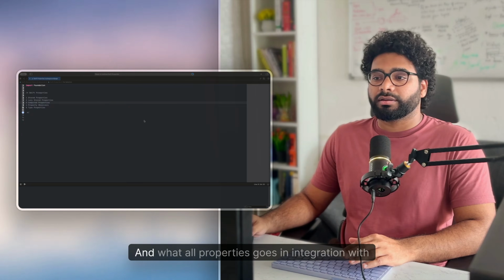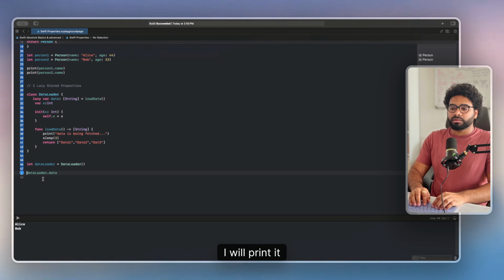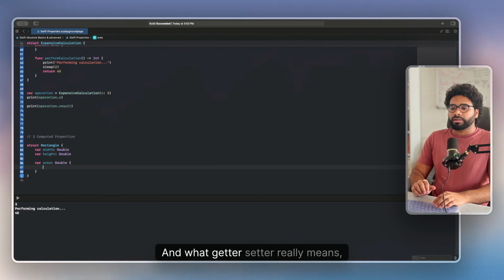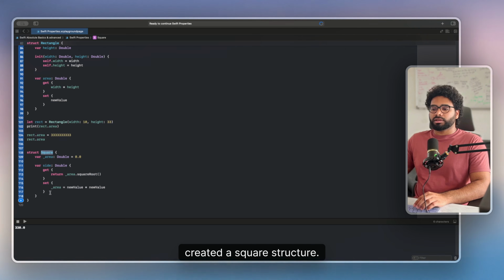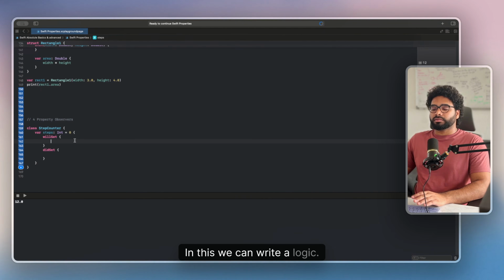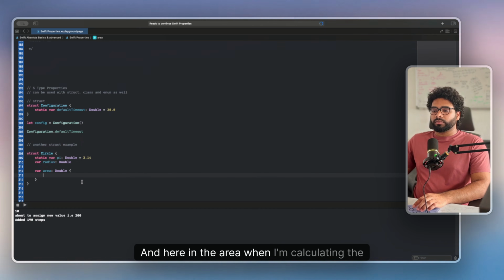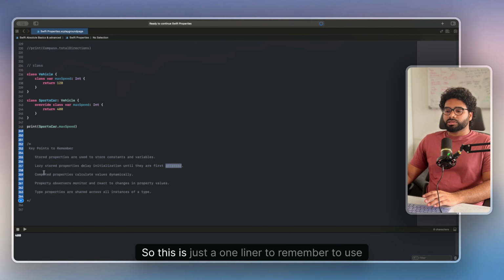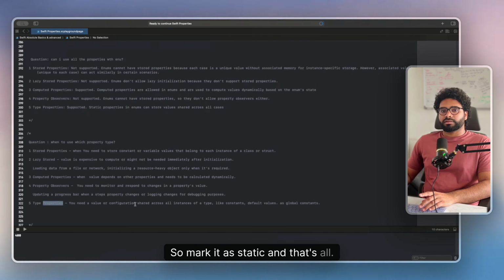Swift Properties | Watch at 1.5x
Properties and Its Types in Swift

Types of Properties
1️⃣ Stored Properties
2️⃣ Lazy Stored Properties
3️⃣ Computed Properties
4️⃣ Property Observers
5️⃣ Type Properties

Note : About Property Observers
Property Observers can be used with:
✅ Stored Properties
✅ Lazy Stored Properties

❓ Question : Can we use Property Observers with Computed Properties?
Answer: No — computed properties already have custom getter and setter logic, so observers aren’t needed.

Stored Properties: Store constants and variables for each instance.
Lazy Stored Properties: Delay initialization until they’re first accessed.
Computed Properties: Calculate values dynamically instead of storing them.
Property Observers: Monitor and react to property value changes.
Type Properties: Shared across all instances of a type.

Property Type                  Struct   Class   Enum
Stored Properties             ✅         ✅      ❌
Lazy Stored Properties    ✅         ✅      ❌
Computed Properties      ✅         ✅      ✅
Property Observers          ✅         ✅      ❌
Type Properties                ✅         ✅       ✅

❓ Question : which all property types is supported in Enum ?

❌ Stored Properties: Not supported (each case has no instance storage).
❌ Lazy Stored Properties: Not supported.
✅ Computed Properties: Supported — to compute values dynamically.
❌ Property Observers: Not supported (no stored properties).
✅ Type Properties: Supported — shared across all enum cases.

❓Question : When to Use Each Property Type ?

1️⃣ Stored Properties: When you need to store constant or variable values unique to each instance.
2️⃣ Lazy Stored Properties: When initialization is expensive or delayed (e.g., loading data, creating heavy objects).
3️⃣ Computed Properties: When values depend on other properties and should be calculated dynamically.
4️⃣ Property Observers: When you want to monitor and respond to property value changes (e.g., updating UI, logging).
5️⃣ Type Properties: When a value or configuration should be shared across all instances (e.g., constants, defaults).